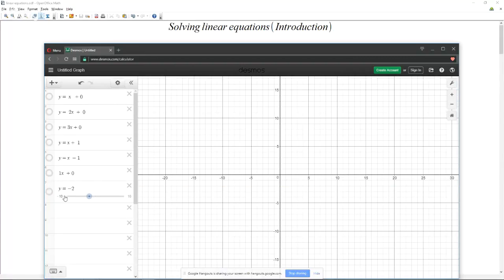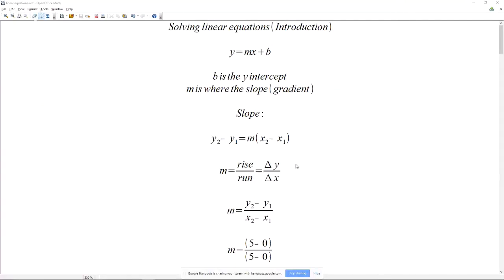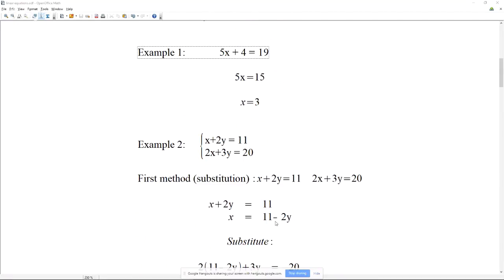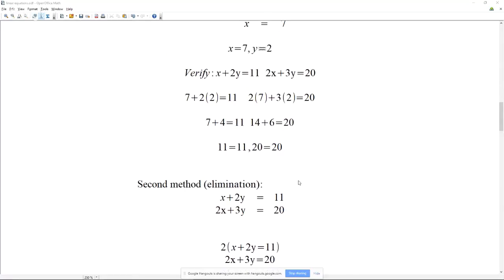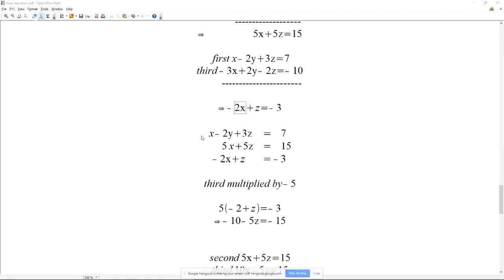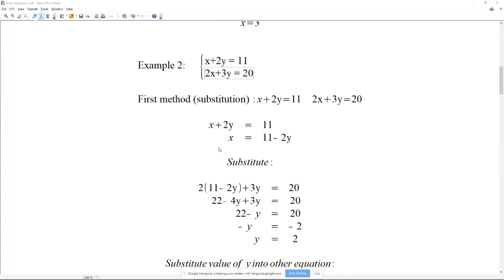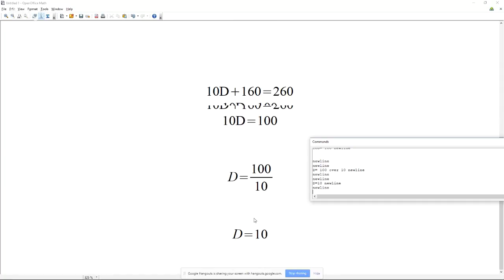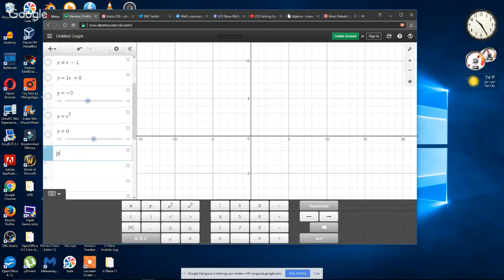➗Solving Systems of Linear Equations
Moderator (Steve McRae)
RULES!

1)ALWAYS TURN ON CAMERAMAN (blue icon that looks like a camera on the tool bar...the move the first radio button to the left).
2) Be careful who you give out links to join to.
3)  Under no circumstances do you allow outbound or downcorner to join. If someone with the link knowingly adds them to the hangout, that person is also removed.
4) Moderator is GOD...yes, even if you atheist.
5) If after 2 hours another manager wishes to use the channel for another topic, that request should be honored if at all possible.
6) Thumbnails may be changed if appropriate and free for commercial use.
7) NO SNIPING (unless to remove a sniper or obvious troll)
7) NO MUSIC! (or videos)